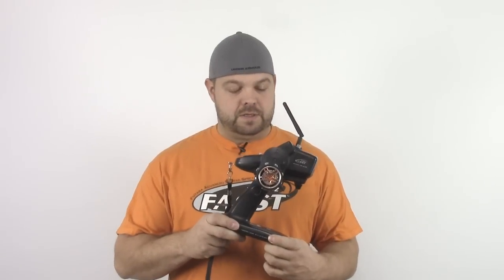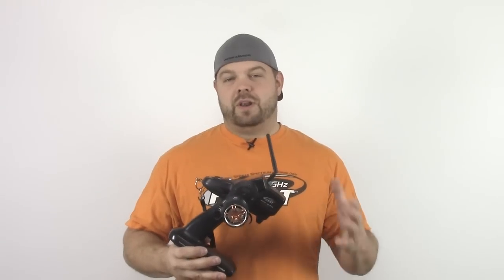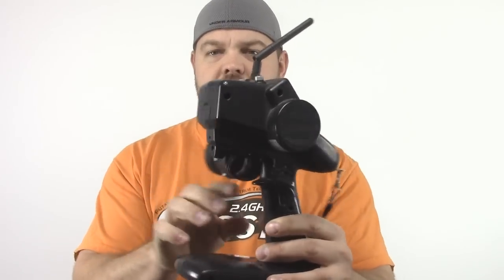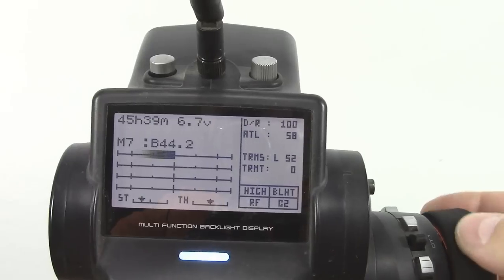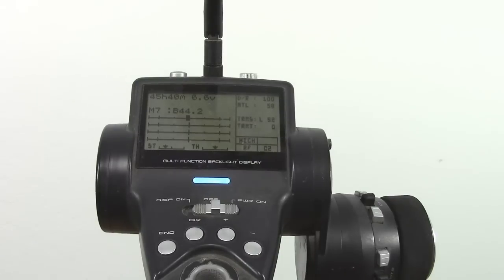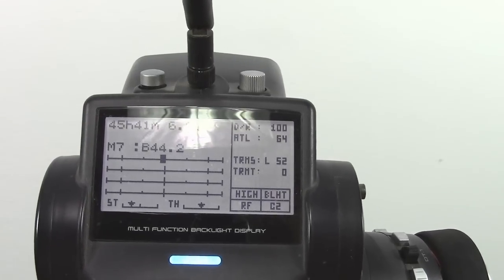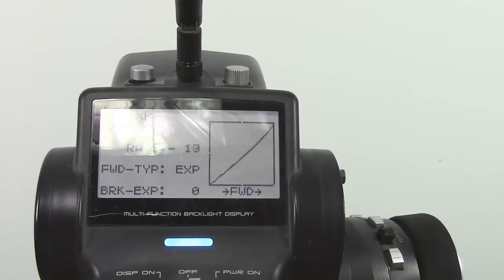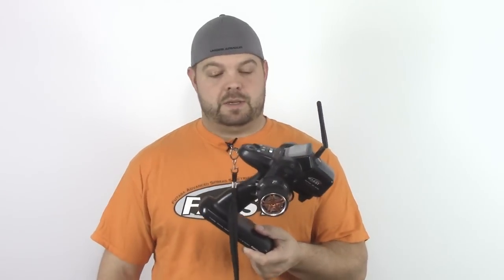Futaba 4PKS Review / How to Set Up Your Radio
how to dial in your set up using radio functions.
Futaba 4PKS